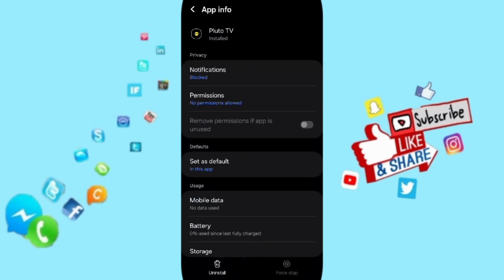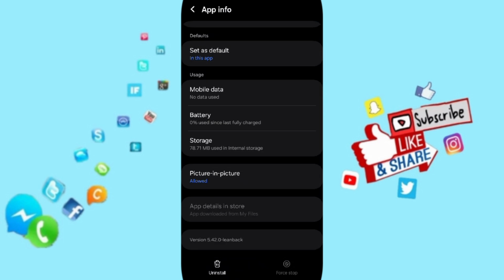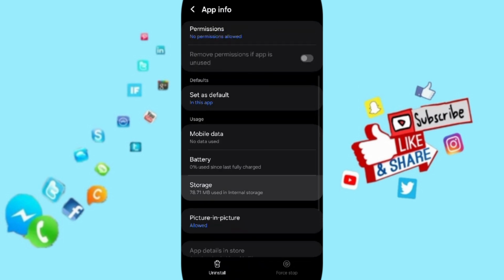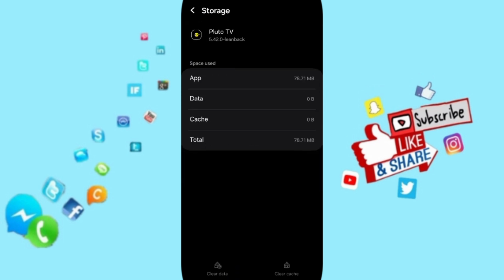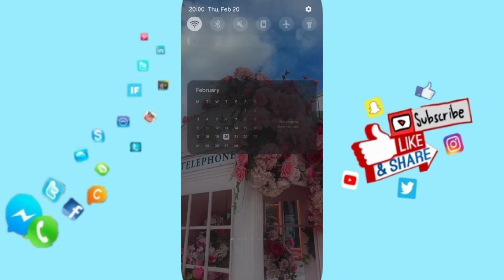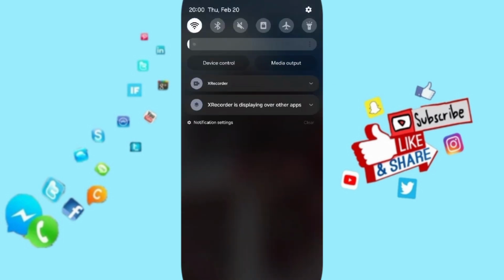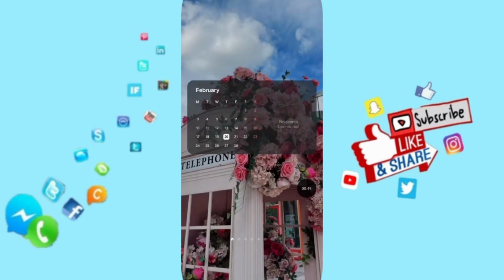How To Fix And Solve Clear Cache On Pluto Tv App | Easy Fix